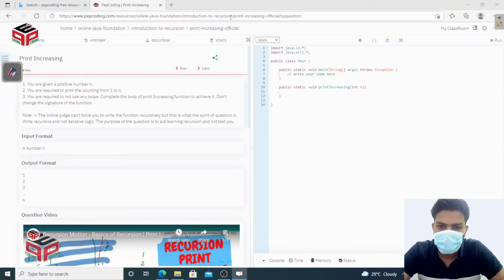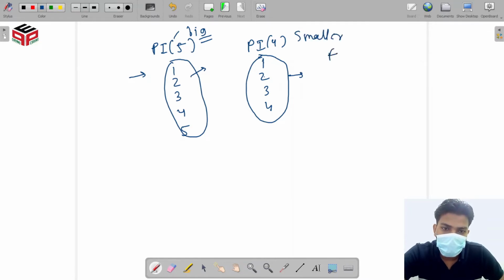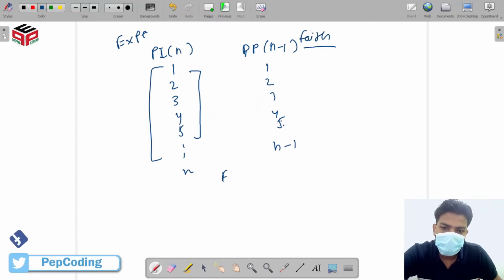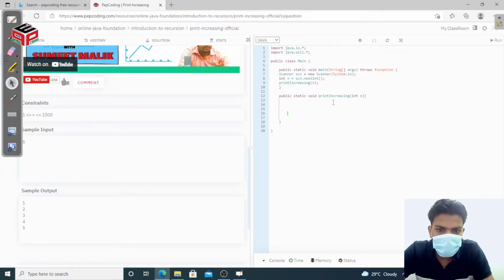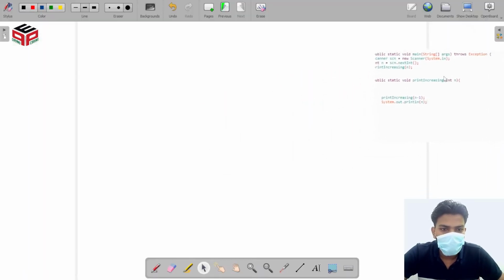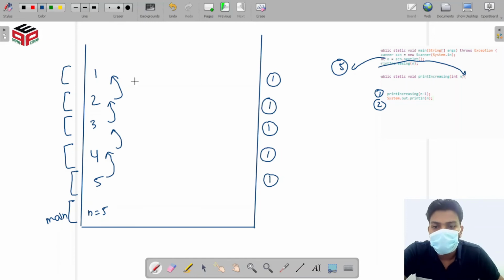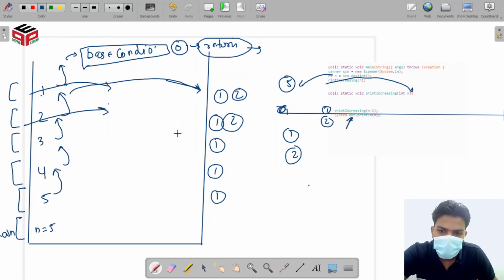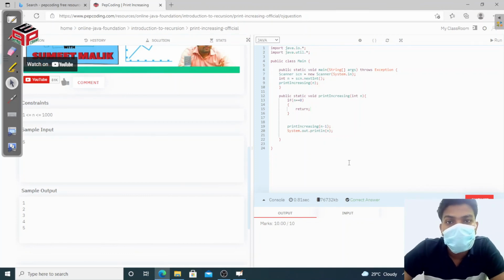Print Increasing | Intro to Recursion | In English | Java | Video_2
In this question we print numbers in Increasing Order.

Question Name:
Print Increasing

Question Statement:
1. You are given a positive number n.
2. You are required to print the counting from 1 to n.
3. You are required to not use any loops. Complete the body of print Increasing function to achieve it. Don't change the signature of the function.

Topic: Introduction of Recursion Recusrsion Print Increasing

Used

TimeComplexity: O(N)

SpaceComplexity: O(1) (Recursive Space)